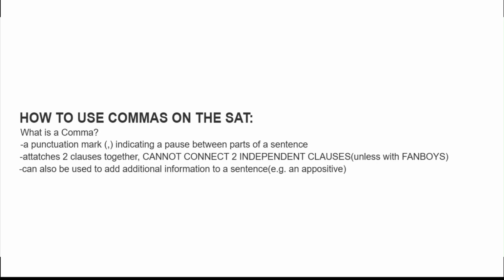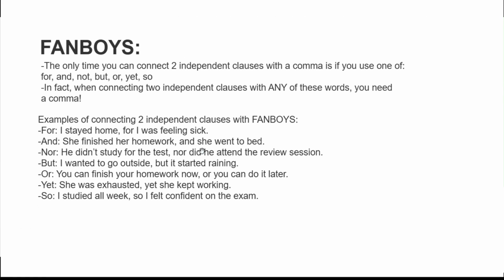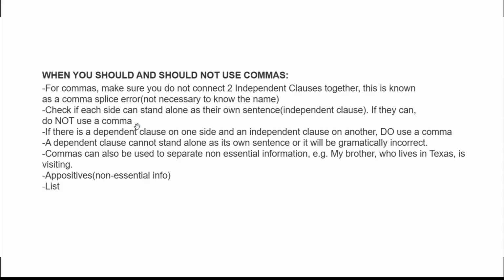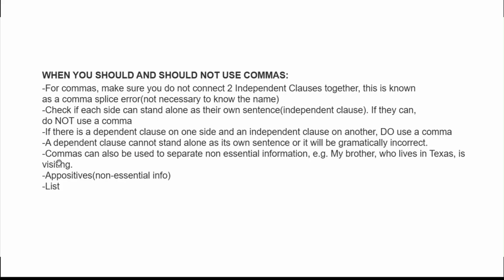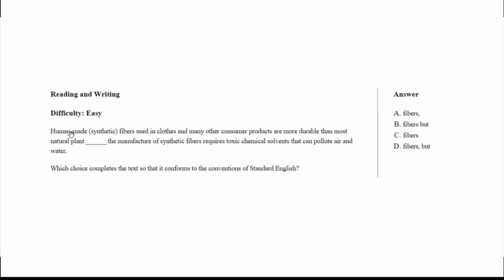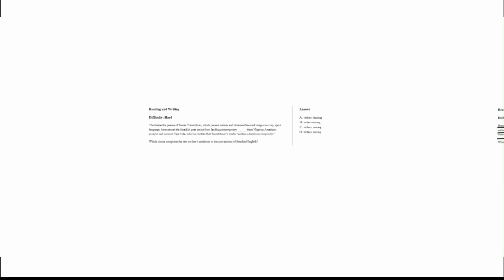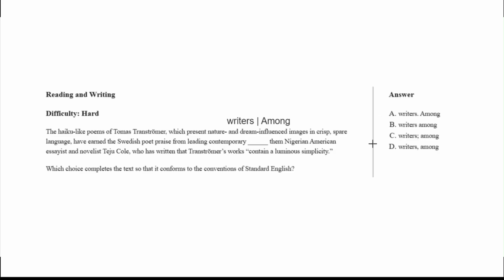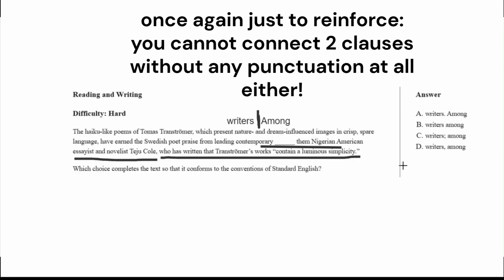EVERYTHING you need to know about COMMAS on the SAT! | SAT Grammar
Hey guys!

Welcome to this video where you learn how to use commas effectively on the SAT.